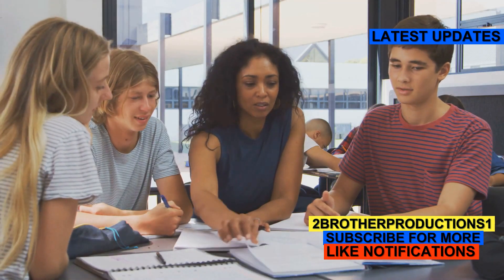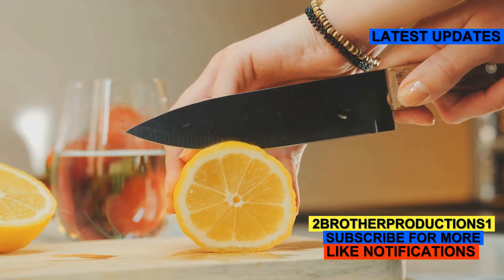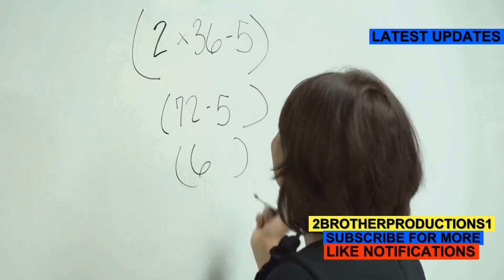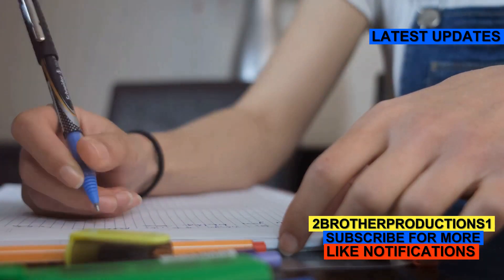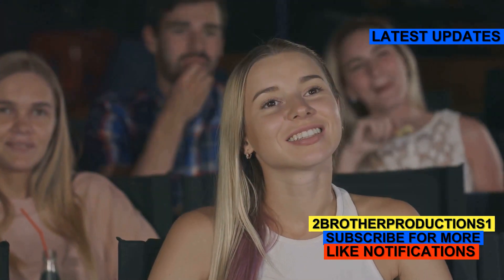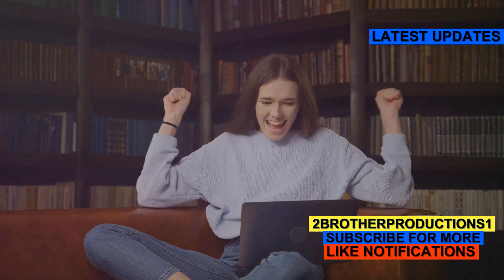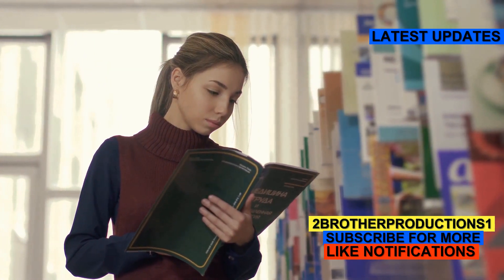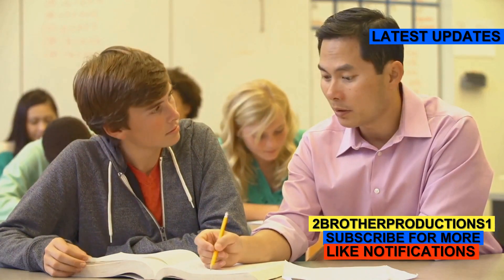Acerbic Mastering GRE Vocabulary